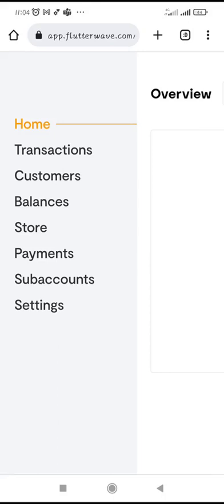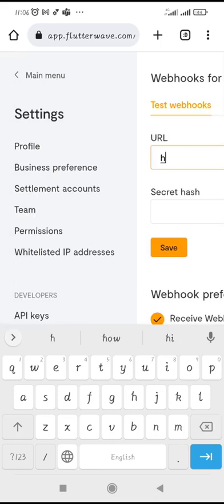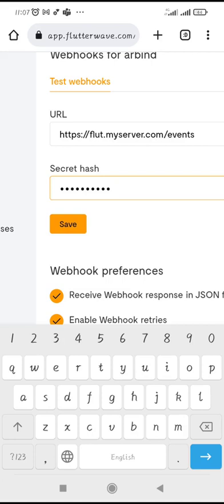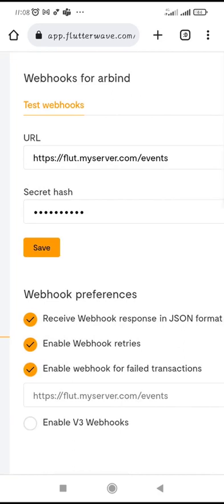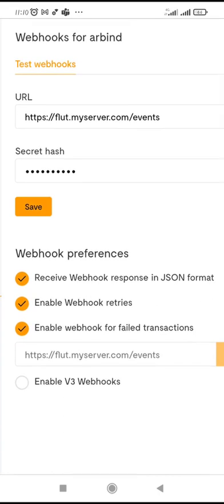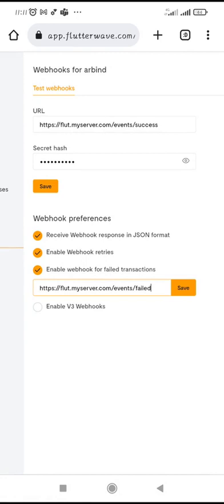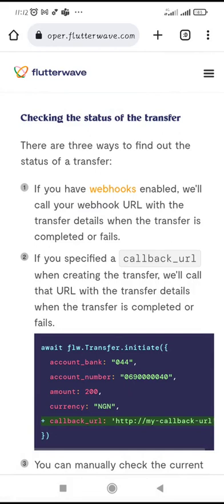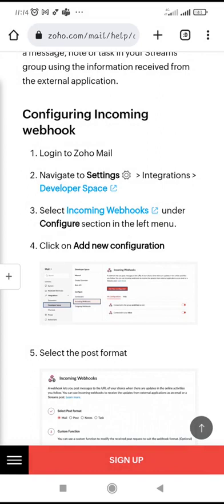How does webhook works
this video explains how webhooks work, why we need webhooks, and how to use them